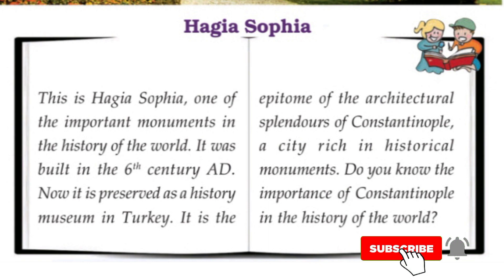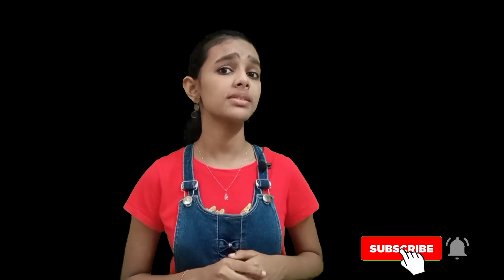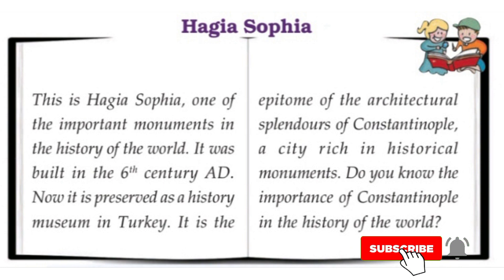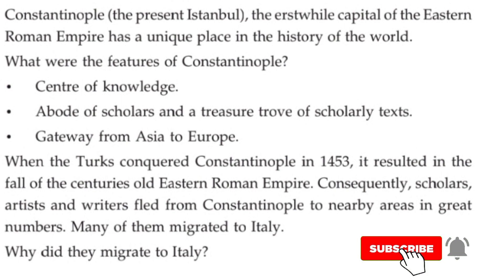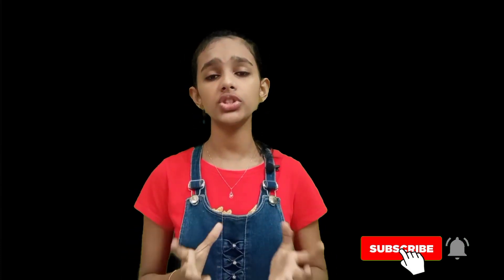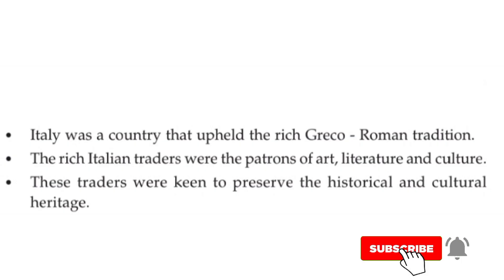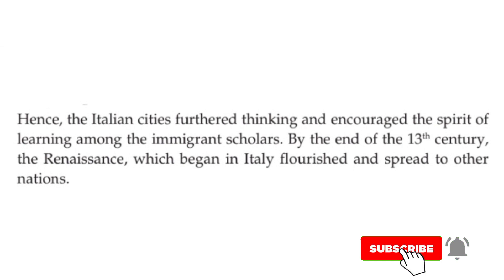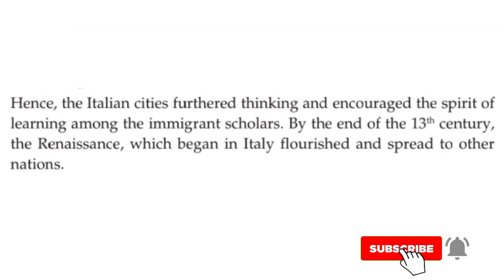Class7//Social science//Unit-1//Part-1//EUROPE IN TRANSITION//SCERT Syllabus//English medium.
Class7//Social science//Unit-1//Part-1//SCERT Syllabus//EUROPE IN TRANSITION//English medium